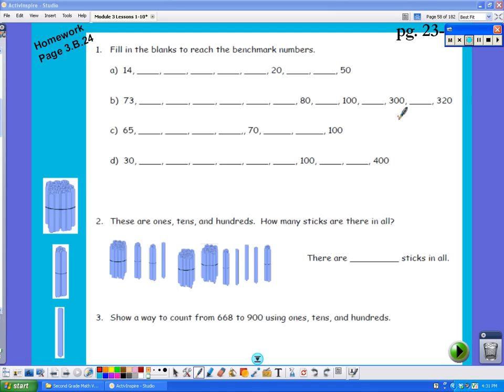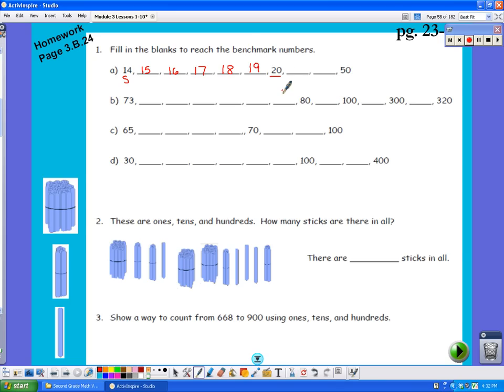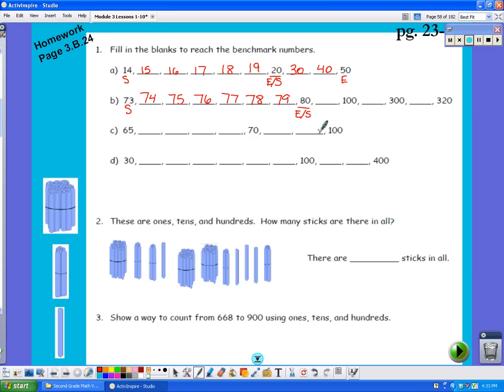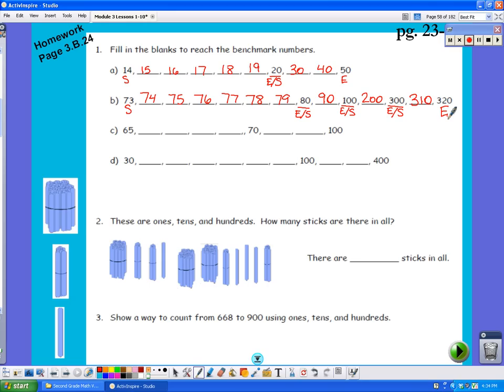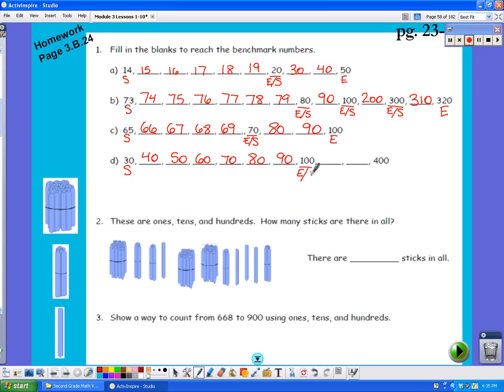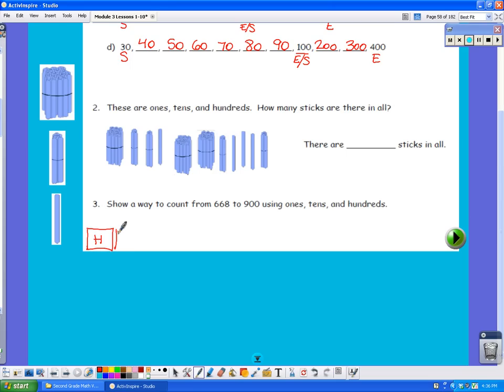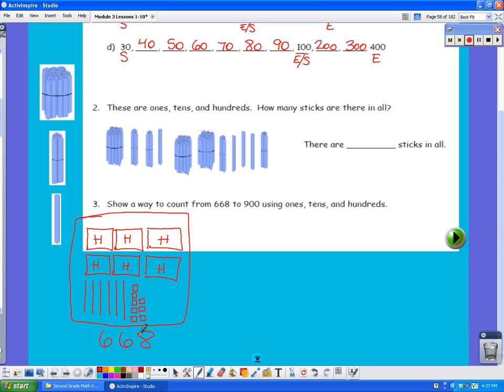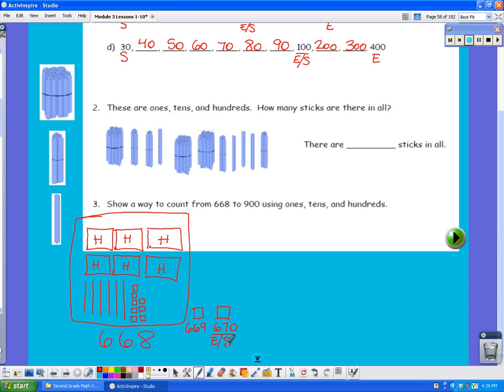Grade 2 Module 3 Lesson 3 HW